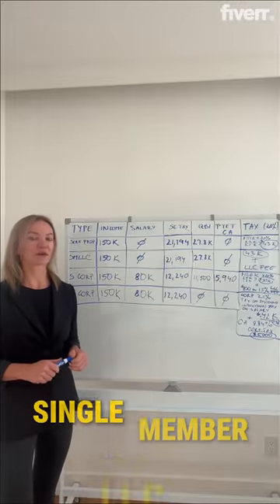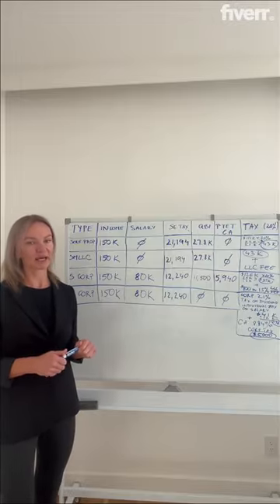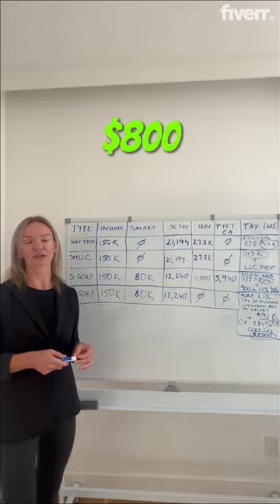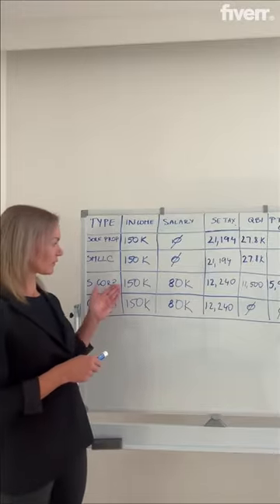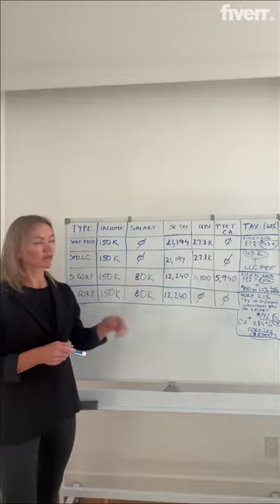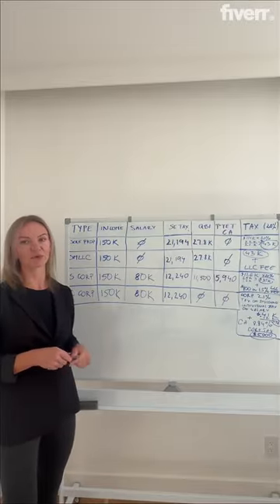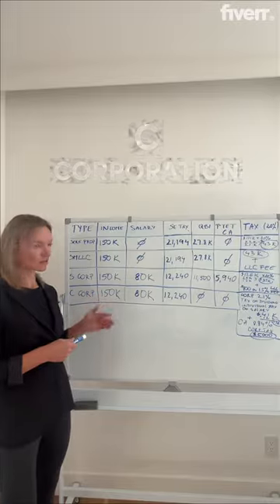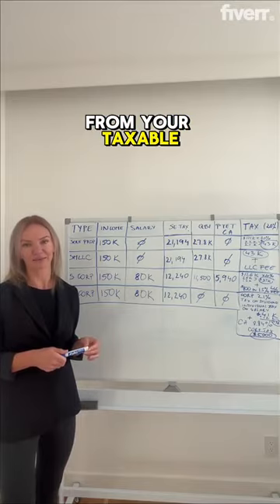Should I make an S Corp Election? Tax Tuesday Episode #10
Thinking about electing S-Corp status? Before you do so, make sure you understand what you could lose, especially your QBI deduction, eligibility for PTET, and how payroll and other costs affect your bottom line.

In this video, I break down:
-When an S-Corp election makes sense
-How S-Corp wages impact your QBI deduction
-Whether you can still make a PTET election
-Hidden costs: payroll, accounting, tax prep, state fees

If you’re a small business owner, independent contractor, or LLC trying to decide whether to become an S-Corp in 2026, this will give you a clear, simple roadmap.